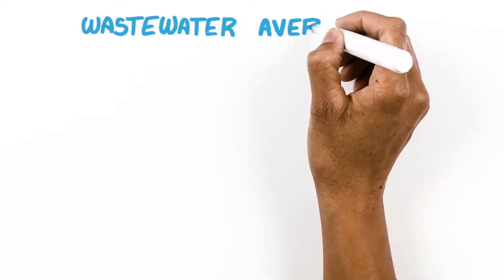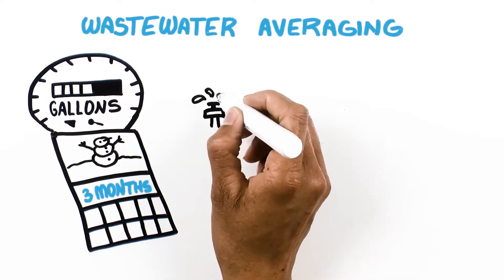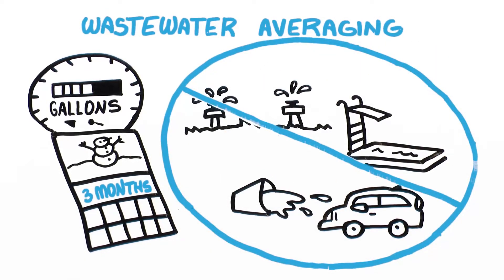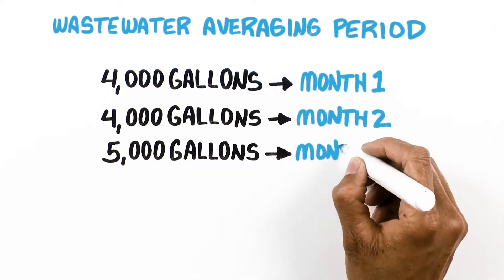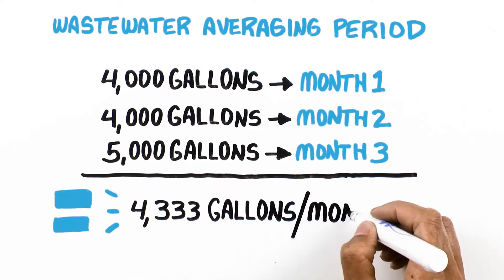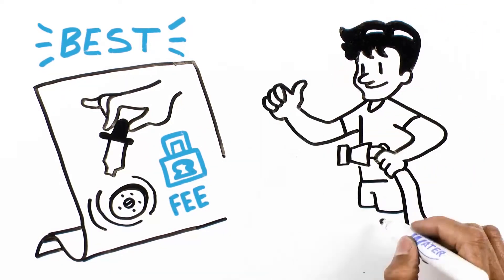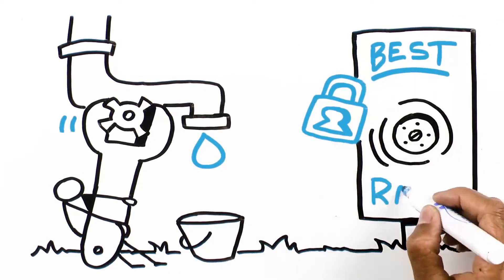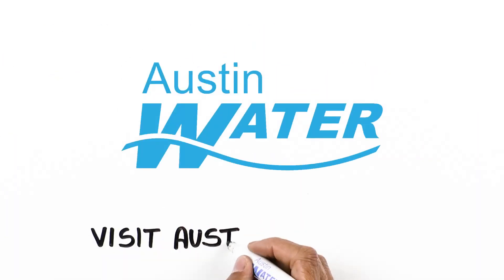What is Wastewater Averaging?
Description
Ever wonder how Austin Water calculates how much you are billed for wastewater? This helpful video explains wastewater averaging, how we calculate it and what you can do to make sure you receive the best fixed monthly wastewater rate possible.